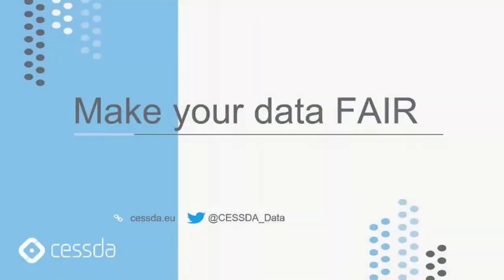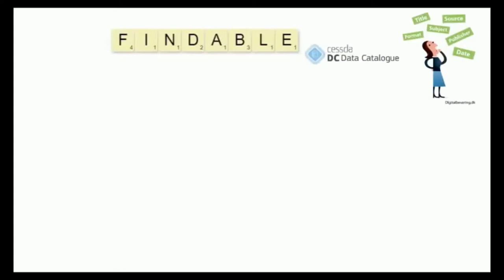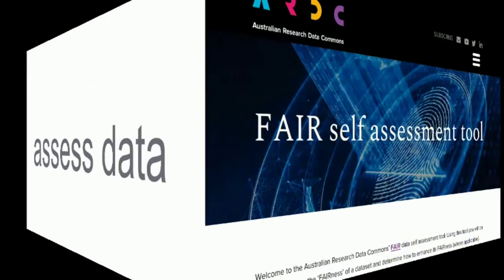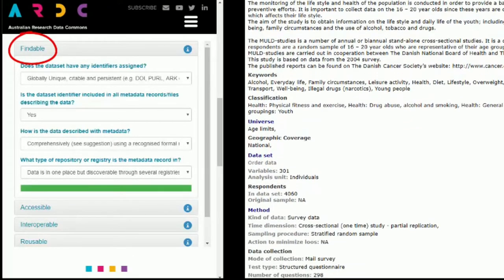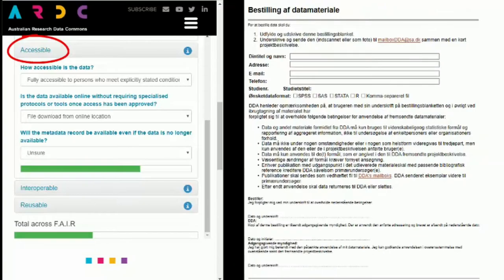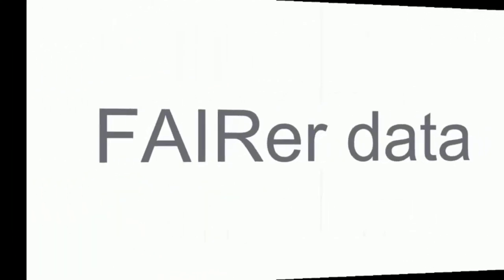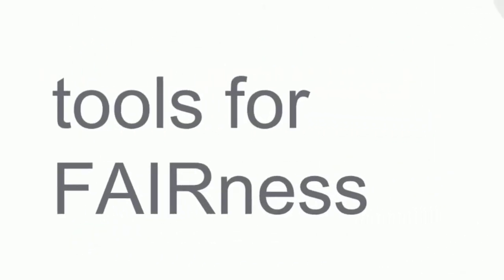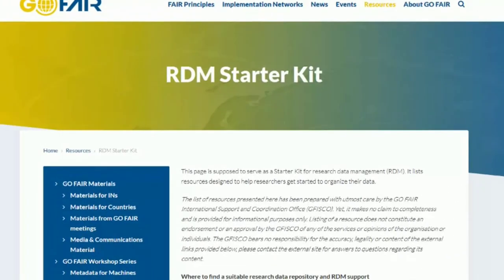Make Your Research Data F.A.I.R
Researchers, learn how to make data Findable, Accessible, Interoperable, and Reusable (FAIR), how to assess the FAIRness of research data and which tools to use to make data more FAIR.

This is demonstrated by assessing the “Monitoring of Young people´s Lifestyle and Everyday life (MULD) dataset ) using the FAIR self-assessment tool developed by the Australian Research Data Commons

Concept & script: Lea Sztuk Haahr ~ Elly Dijk ~ Ellen Leenarts ~ Veerle Van den Eynden
Voices: Christine Dorisamy Pillai ~ Oliver Parkes ~ Katie Layley ~ Veerle Van den Eynden ~ Anca Vlad ~ Hervé L’Hours
Production: Veerle Van den Eynden